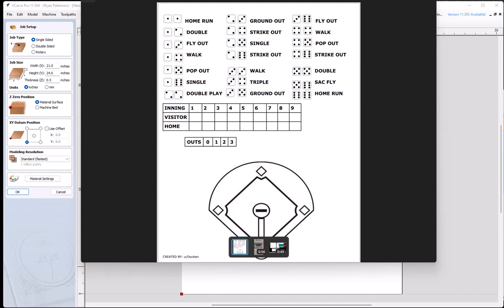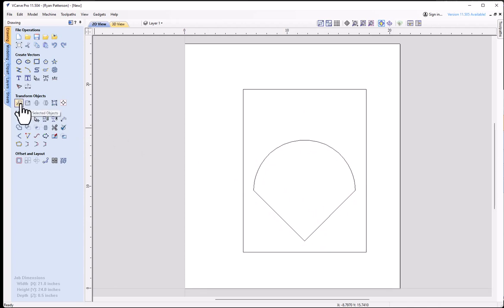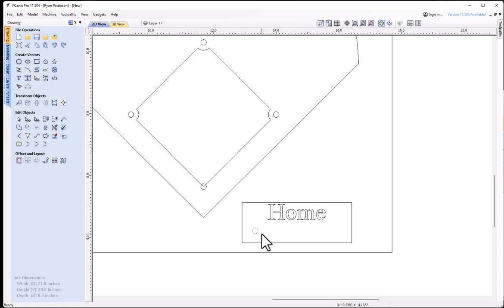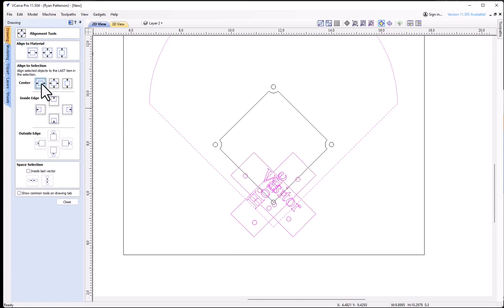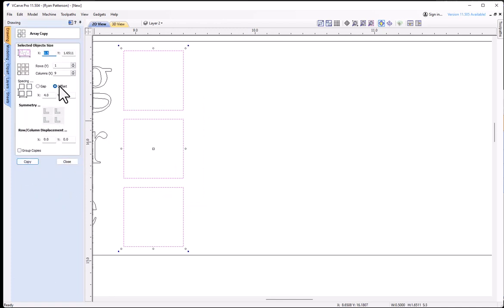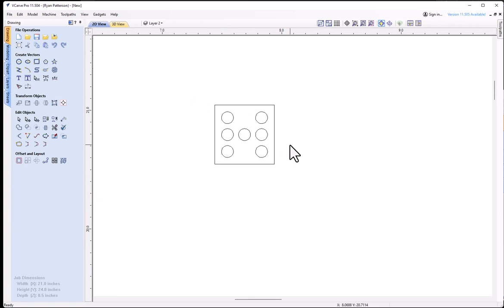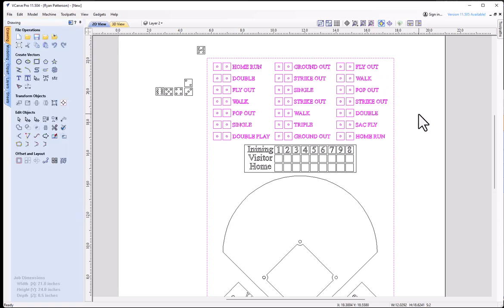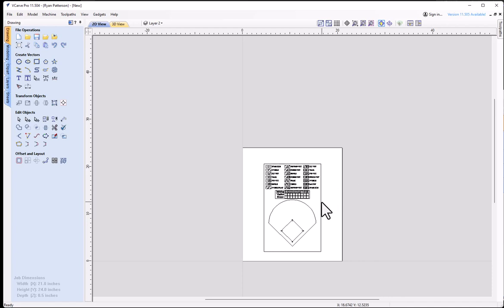Vcarve Pro or Aspire design a Base Ball Dice Game